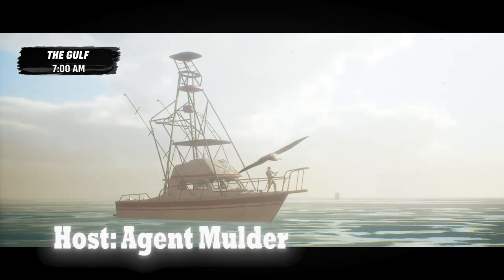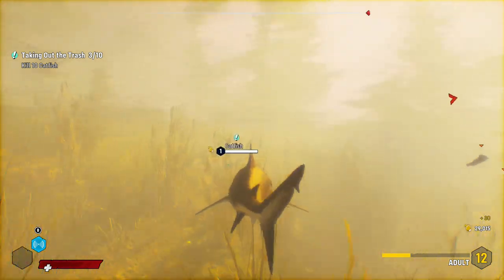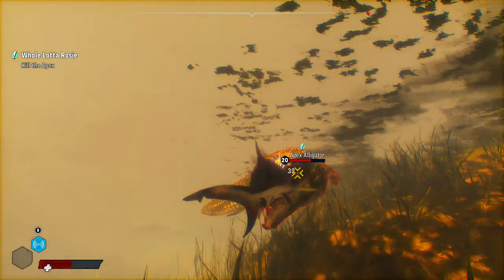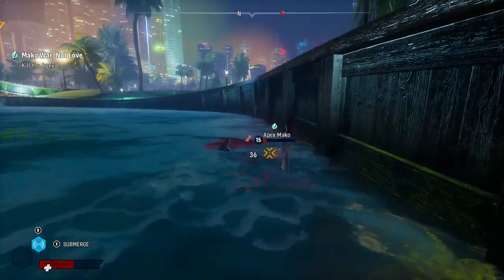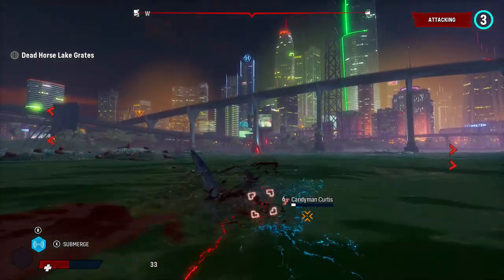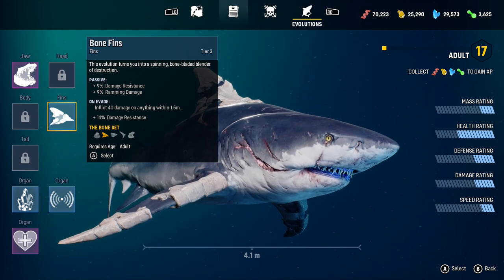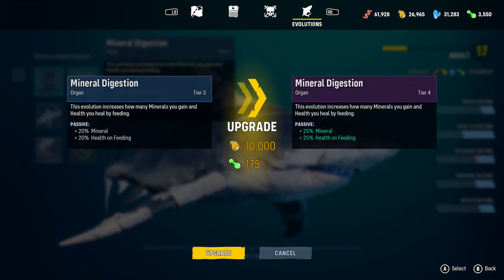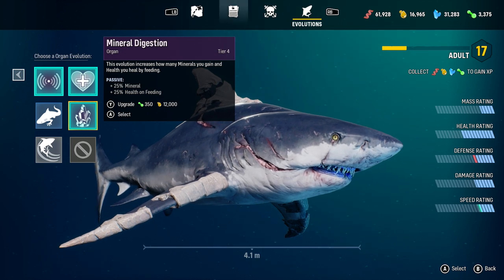Maneater: Gameplay Tips and Tricks Part 2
Maneater Gameplay Tips and Tricks Part 2 | Maneater tips part 2 we take another dive and help you take down two new Apex Predators. The Alligator which this high level 20 Apex Predator with its powerful charge attack and heavy life bar can be a challenge but we have the tips to defeat it. The Mako with its fast charge and quick bite attack may give you a little run for your money but I will show you how I took it down with ease. Also getting some new unlocks and upgrades for my shark after defeats these two Apex Predators and two new Bounty Hunters. Finally I'll show you what abilities I have active on my shark, what Tier level they are at, what my new upgrades and unlocks do, and what abilities I've found so far to not be as useful as others. All that and more, so take another dive with us and enjoy our Maneater Gameplay Tips and Tricks Part 2 video!

Hi there! Welcome to the channel! Your go-to channel for tips and tricks, features, reviews, gameplay, and much more on your favorite video games. Check out our community page on the channel to see what game we will be covering next! Be sure to share your tips and experiences playing the games we include on the channel in the comments sections of each video! Thank you so much from all of us here!r!

Doom Eternal tips and tricks playlist series we cover your journey to fighting the demon horde in space to the hell unleashed on the doomed earth below. Travel to hell with us!

Gears Tactics tips and tricks playlist series we cover everything from beginner and advanced tips to help you defeat the locust horde on Xbox and PC. Come check it out!

Bleeding Edge tips and tricks playlist series, we go over every character during the launch of the game from Daemon, Cass, Nidhoggr, Buttercup, El Bastardo, Gizmo, Kulev, Maeve, Makutu, Miko and Zero Cool. Check it out today!